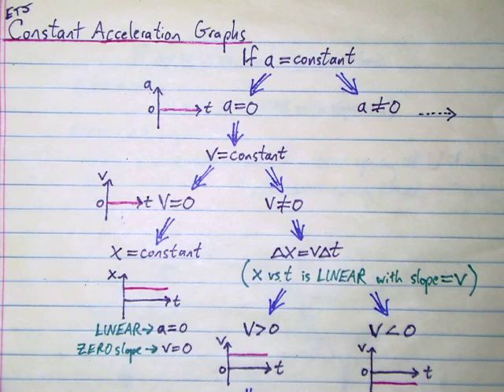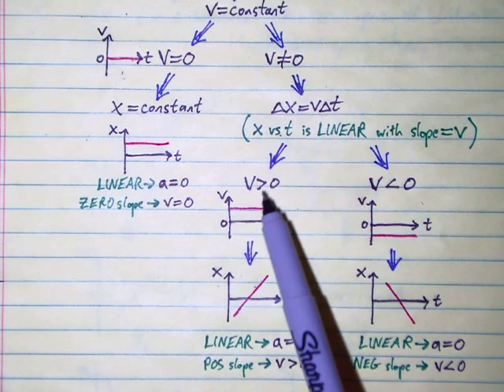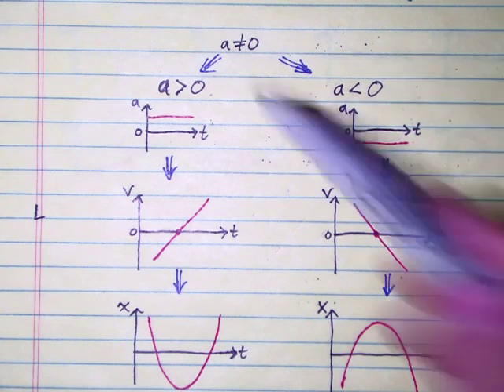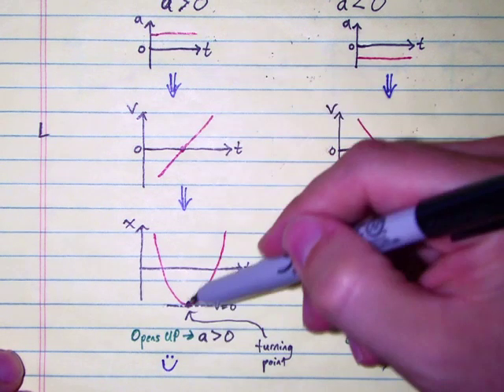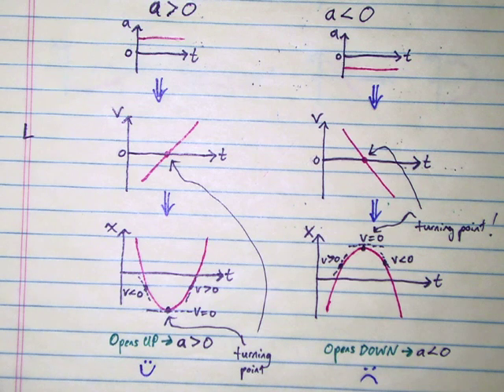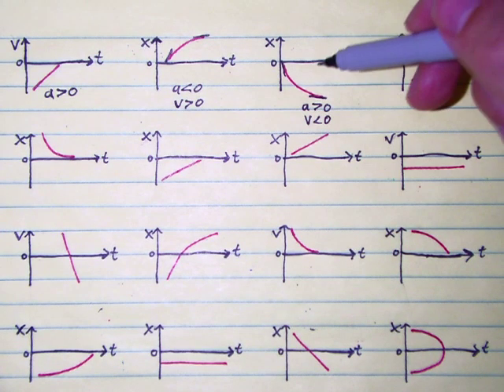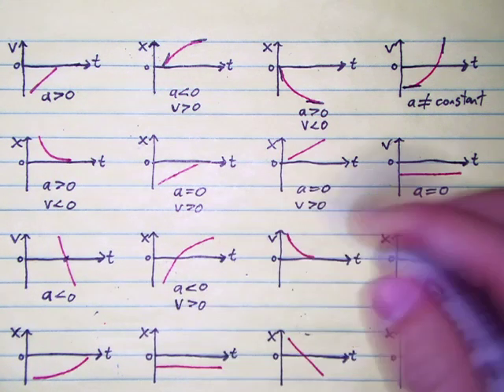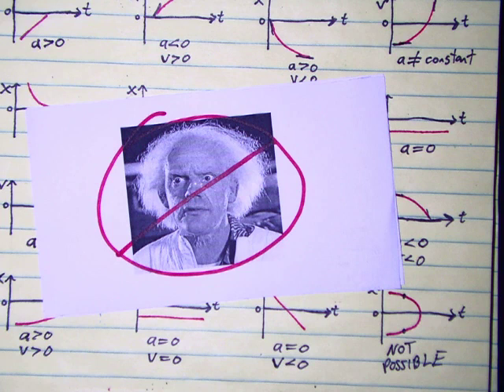08 Constant Acceleration Graphs